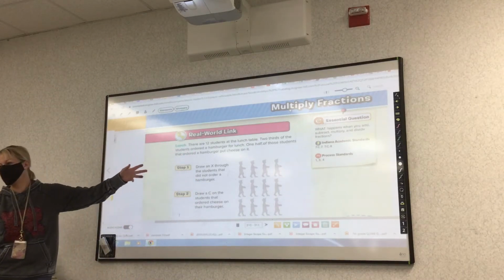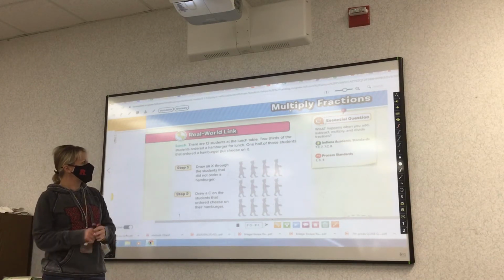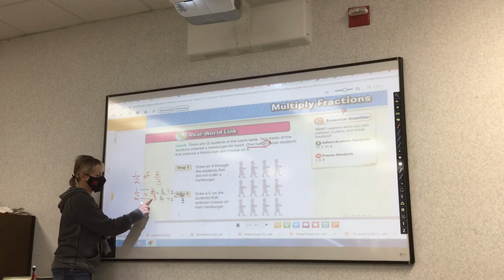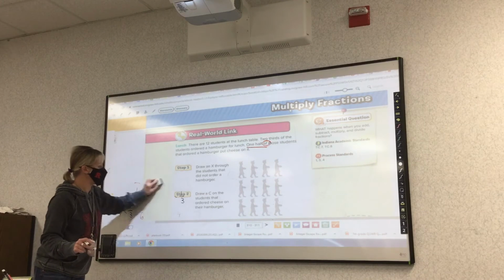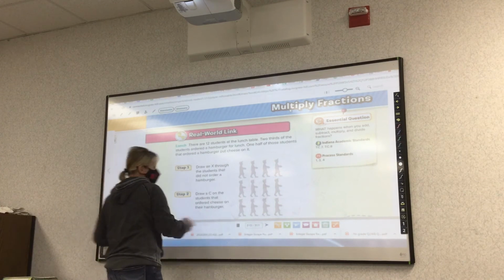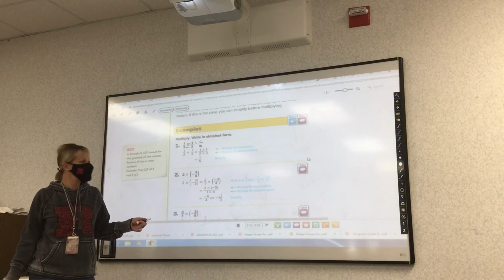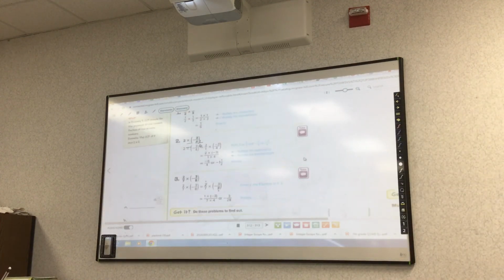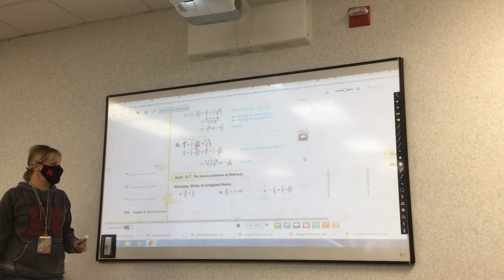chap 4 lesson 6- multiply fractions